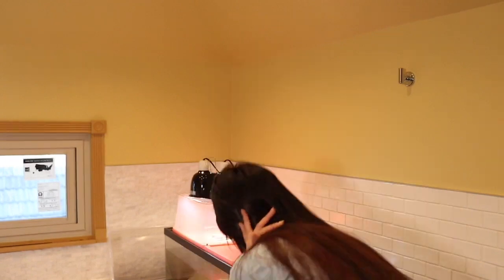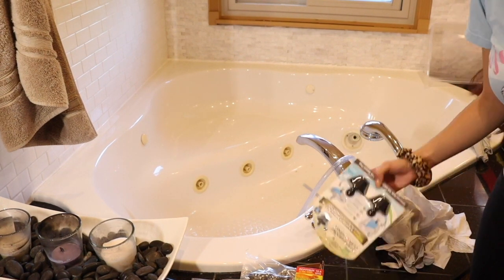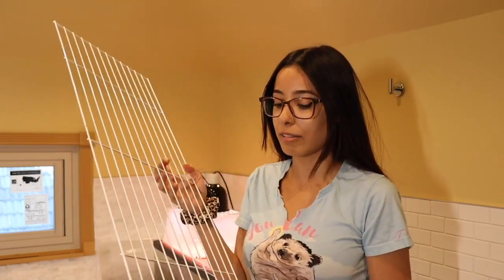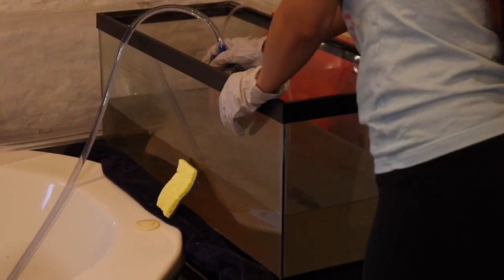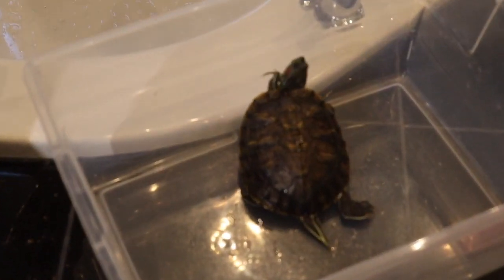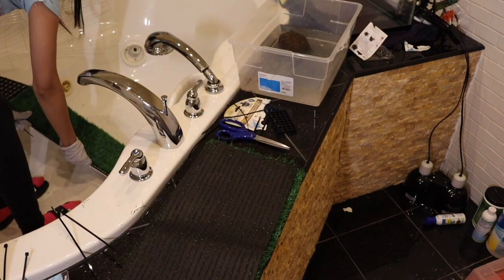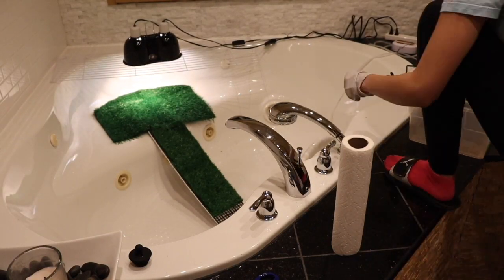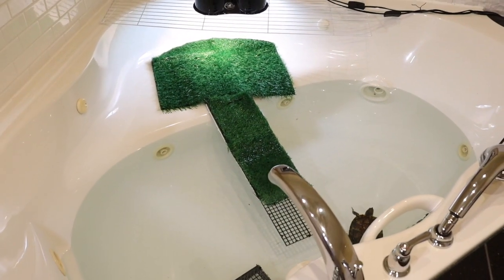My Turtle Lives in a Hot Tub (moving Nurtle out of his turtle tank)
Hello! In this video, I move my turtle, a red eared slider, from his old turtle tank into a hot tub.
This was fun to make and Nurtle the turtle enjoys it.

Also fyi, this is in no way a turtle care video. Just a fun thing we did. I will still be adding a water filter, a more powerful water heater, and some decore / stuff for him to climb on.
Turtles need a bunch of stuff. Do research before putting your turtle or any animal in a bathtub.

Music in video credits:

Blue Danube (by Strauss) by Strauss

Les Toreadors from Carmen (by Bizet) by Bizet